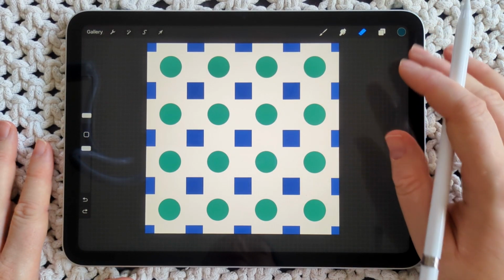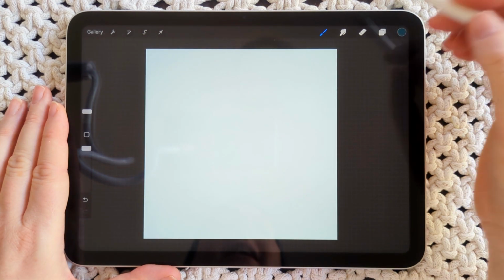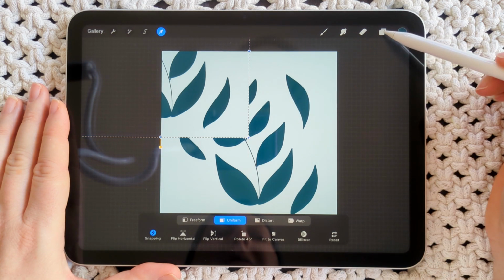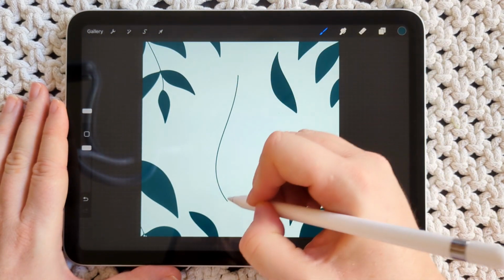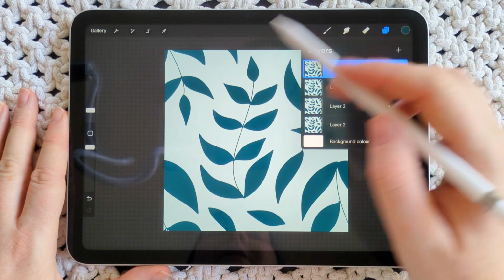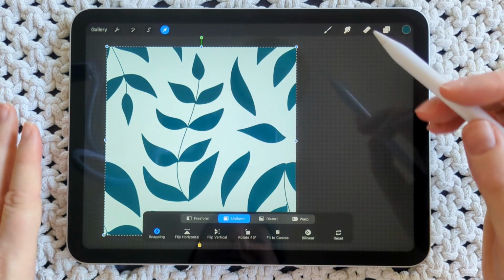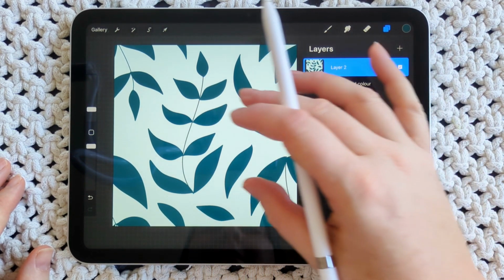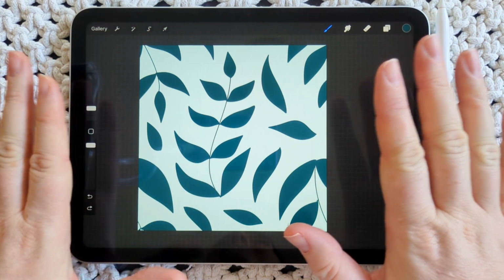Procreate Tutorial: Illustrate a Simple Seamless Repeat Pattern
Now you've learned the foundations of surface pattern design, it's time to put your knowledge to practice! In this beginner-friendly Procreate tutorial, I'll guide you through the steps of illustrating a simple seamless repeating leaf pattern.

You'll practice core pattern designing skills while learning basic Procreate tools and brushes along the way. By completing this tutorial, you'll have the basic skills needed to illustrate your own seamless patterns in Procreate.

TIMESTAMPS
00:00 Introduction
01:22 Initial motif illustration
03:15 Create repeating seams
06:29 Test your pattern tile
07:33 Fixing white lines in your pattern
09:30 Fixing gaps in your pattern
10:28 Testing your seamless pattern